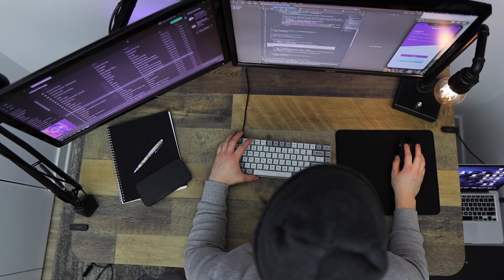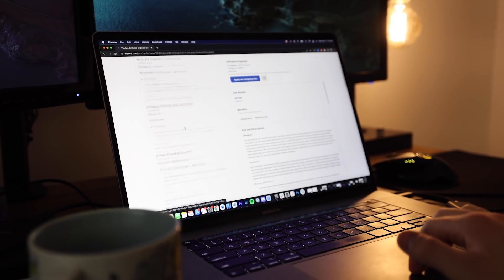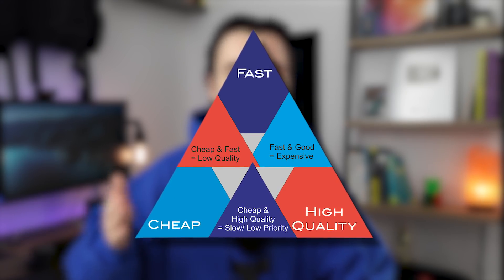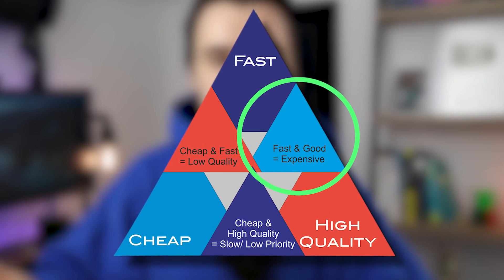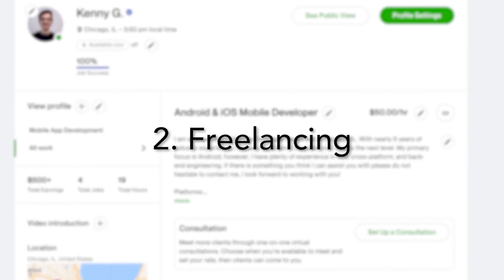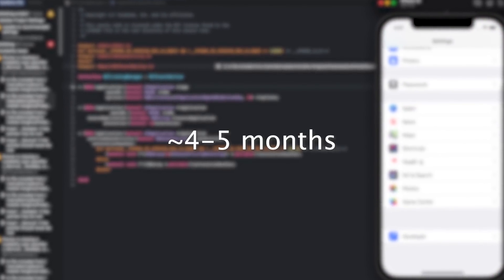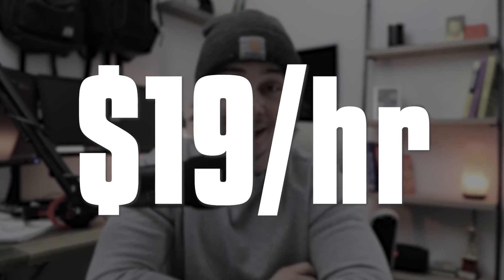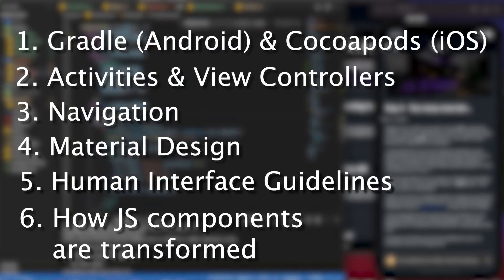Should You Learn Native or Cross-Platform Mobile Development?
Cross-platform vs Native mobile development. This is a hot debate amongst the mobile development community. In this video, I go over the practical reasons for why you might want to consider learning one over the other.

Timestamps:
Intro: (0:00)
1. Native vs. Cross-platform as a career choice: (0:57)
2. Native vs. Cross-platform as a freelancer: (4:15)
3. Native vs. Cross-platform as a business choice: (7:37)